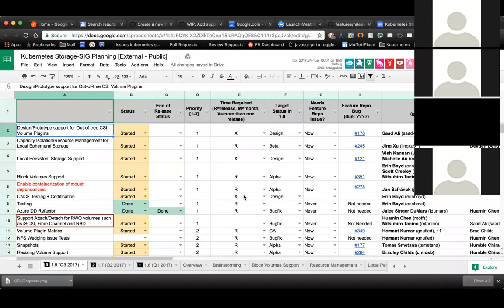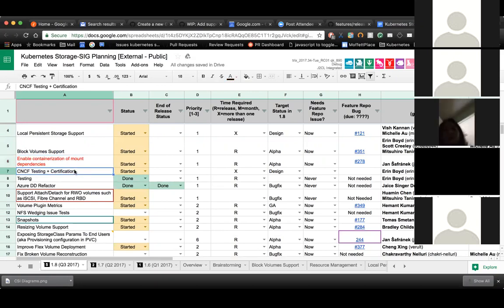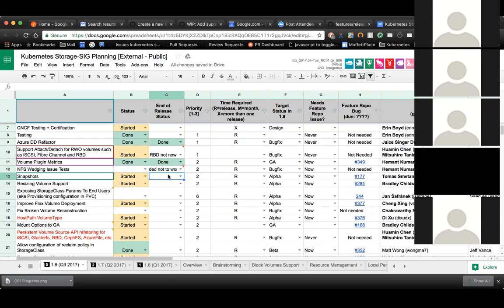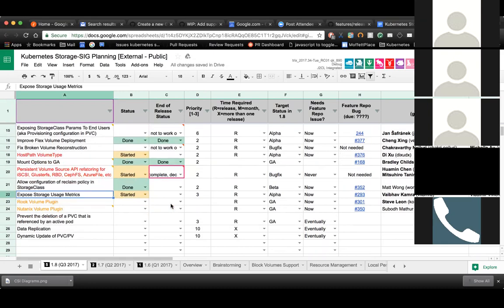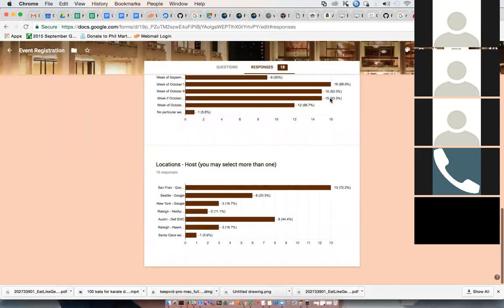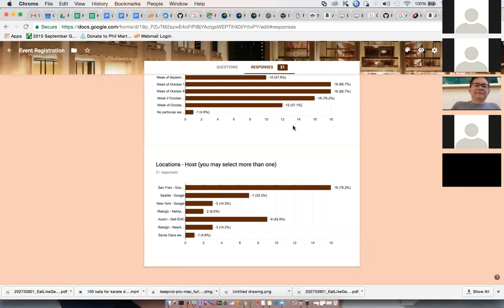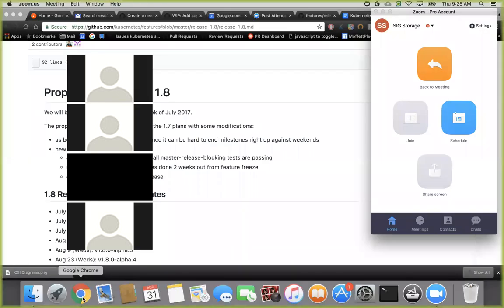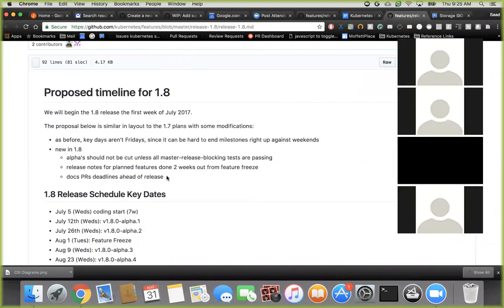Kubernetes SIG Storage 20170831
Kubernetes Storage Special-Interest-Group (SIG) Meeting - 31 August 2017

Chat Log:

none